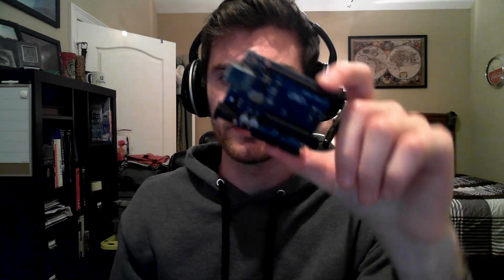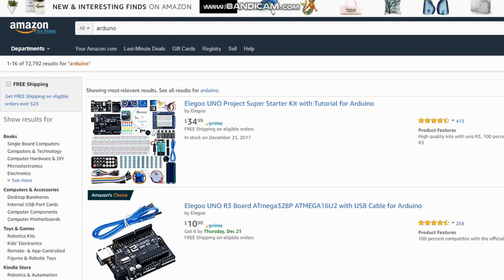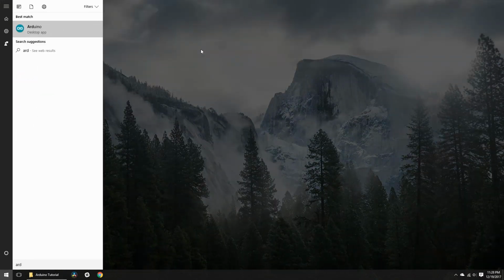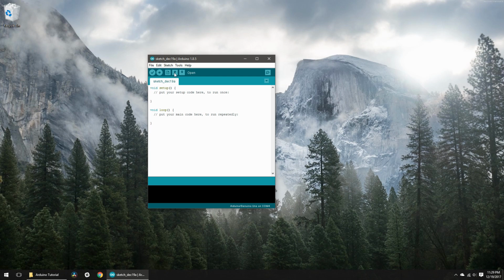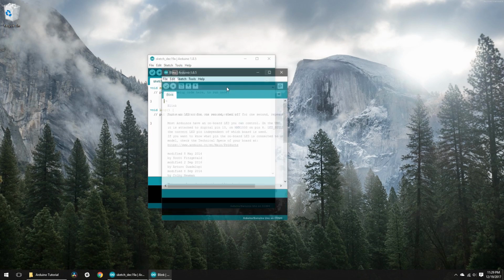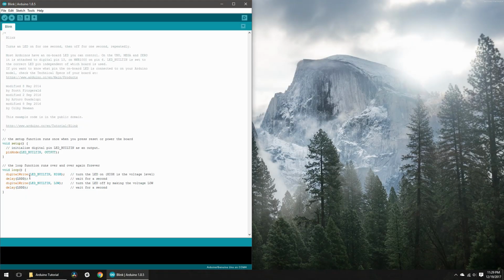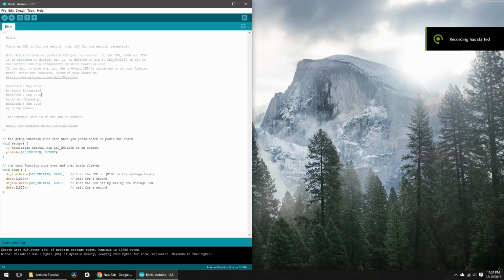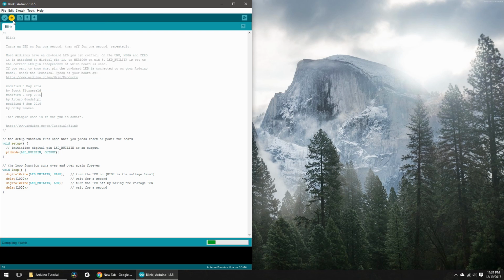Learn to blink an LED with an Arduino in under 3 Minutes!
This is my first video! Please give me feedback and I will get better in my future electronics tutorials.  Also, please give me suggestions for topics and I will cover them. Thanks!